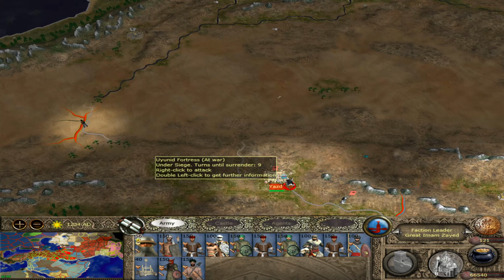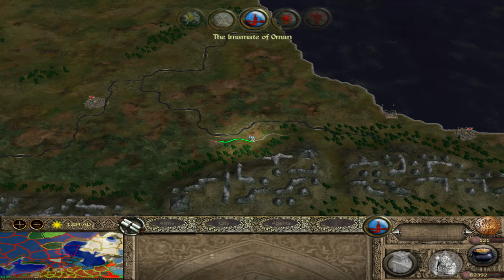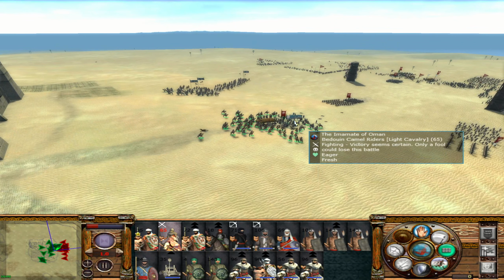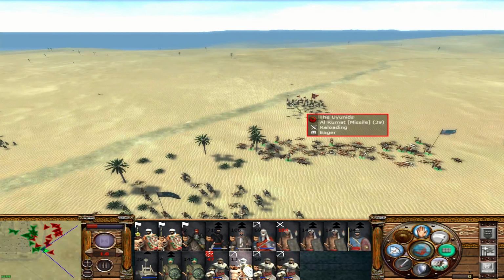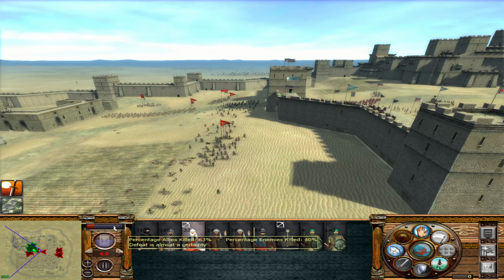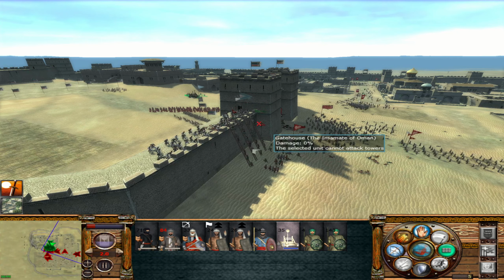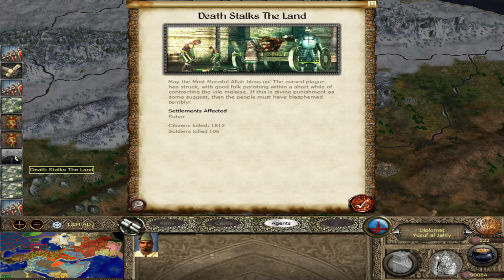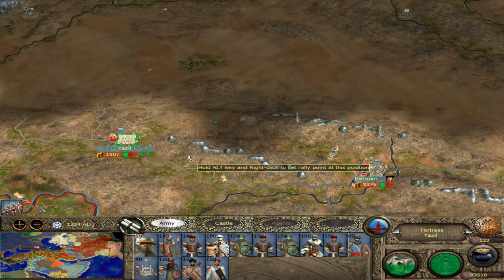The Imamate of Oman : Medieval II Total War: Broken Crescent mod. #38